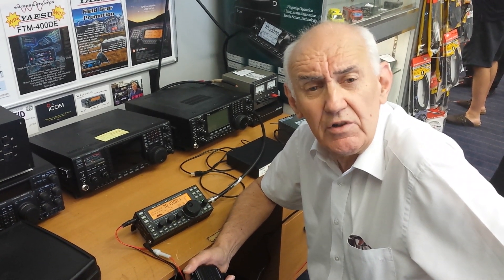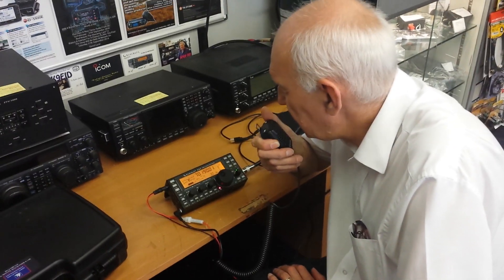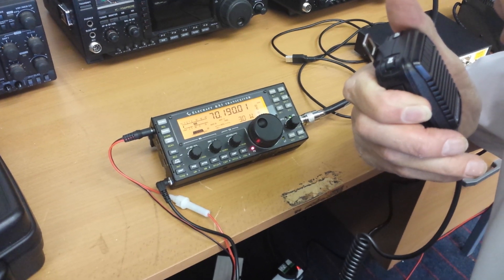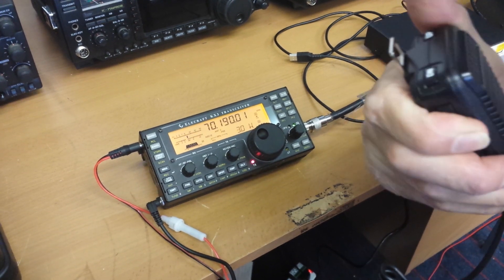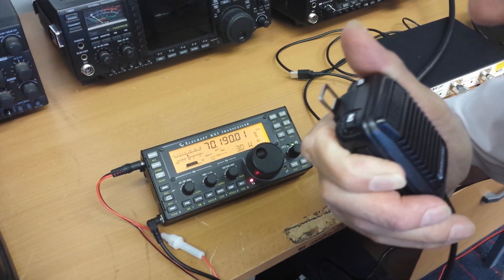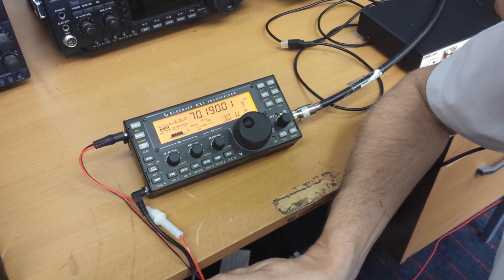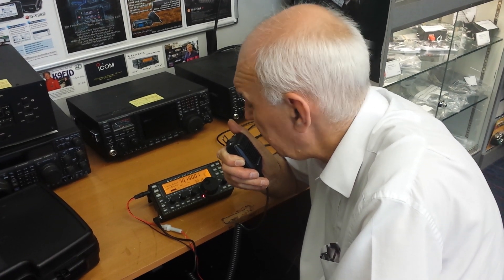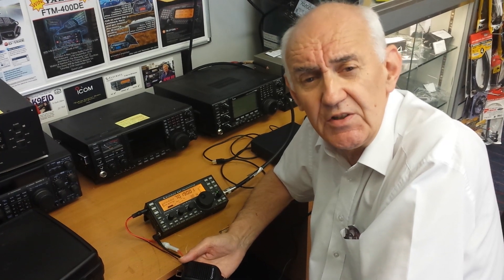Elecraft KX3 on 4m / 70MHz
Peter Waters of Waters & Stanton has a QSO on 4m with the Elecraft KX3